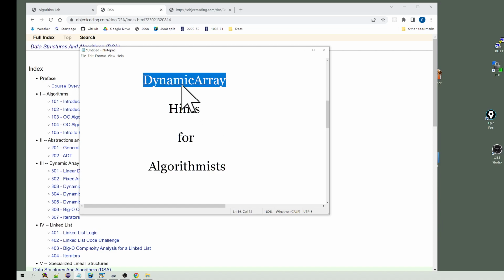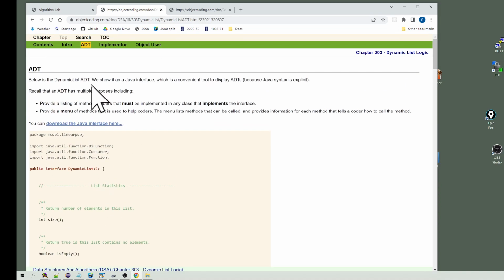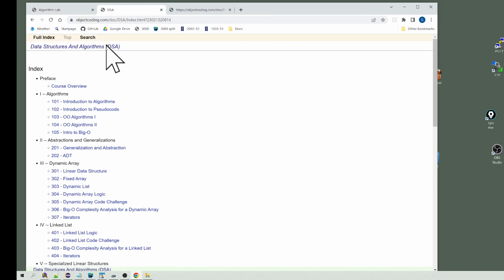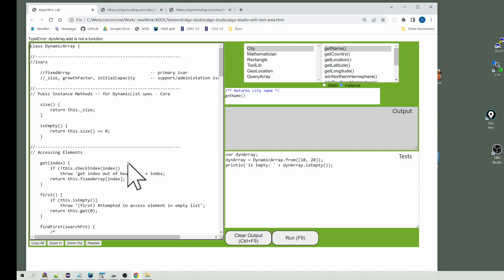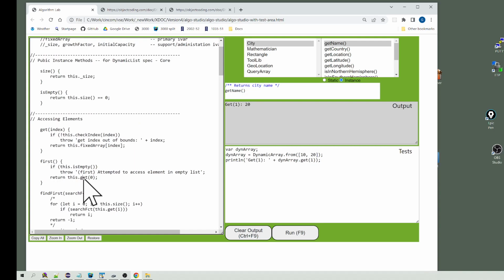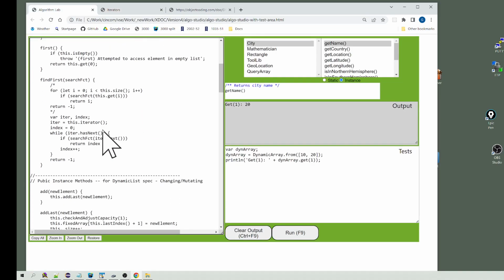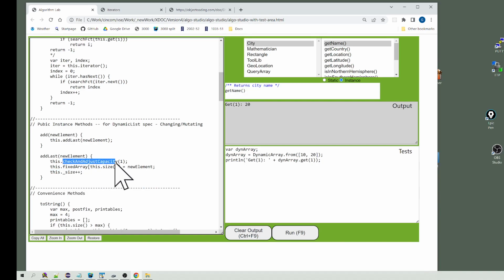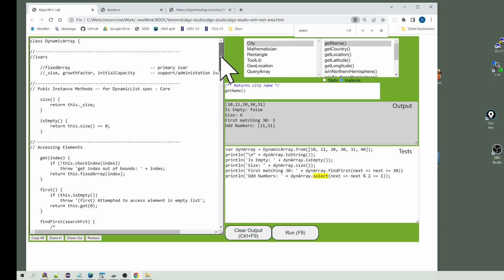dsa dynamic array challenge